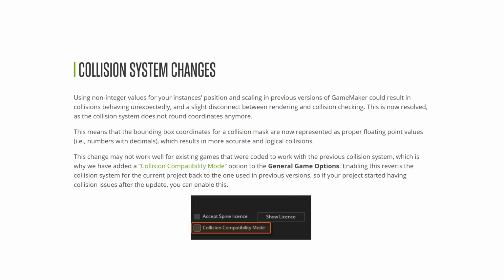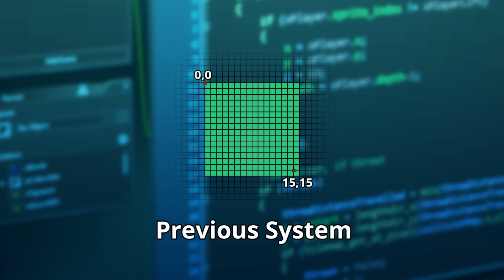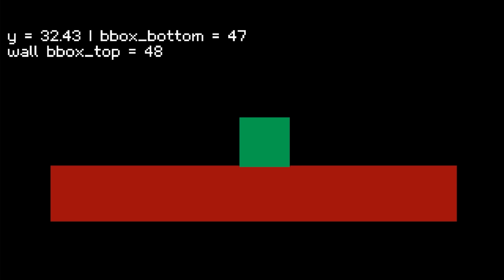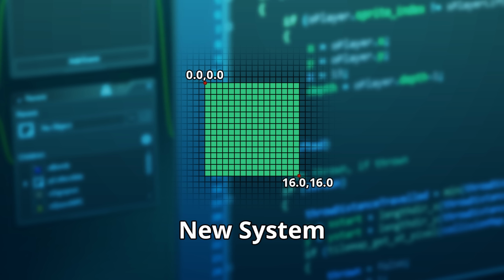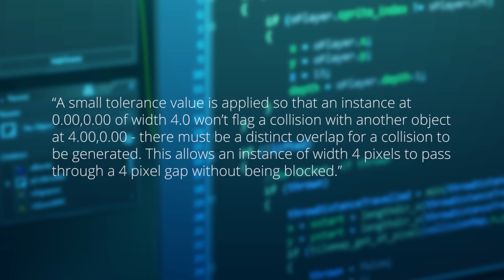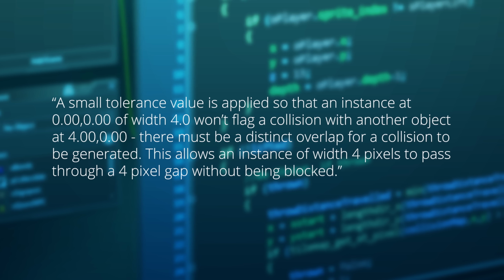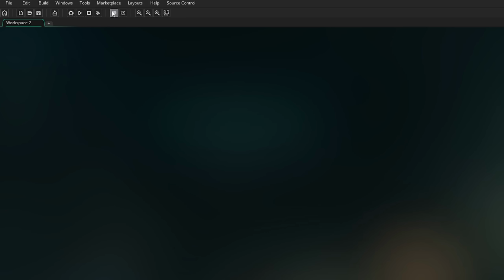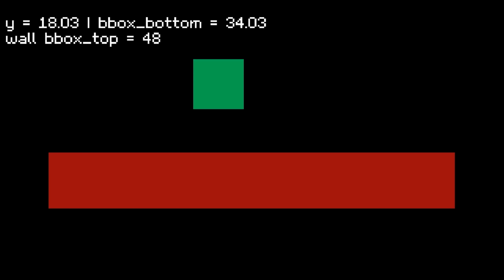Big change to COLLISIONS in GameMaker Studio 2 - v2022.1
Bounding boxes have been changed in v2022.1, here's how and why and what you need to know.